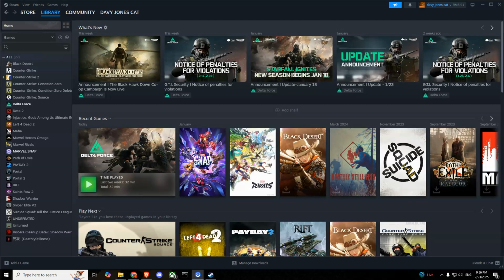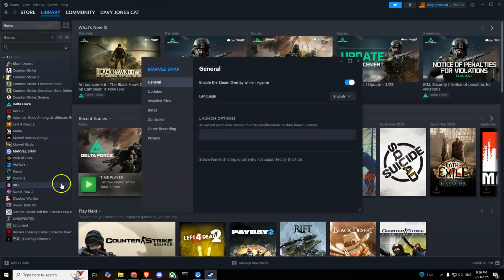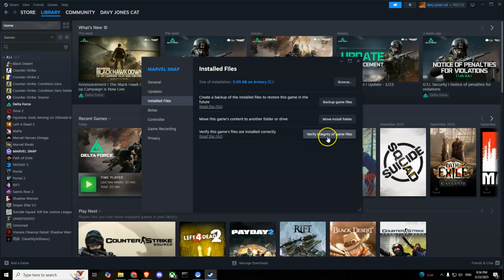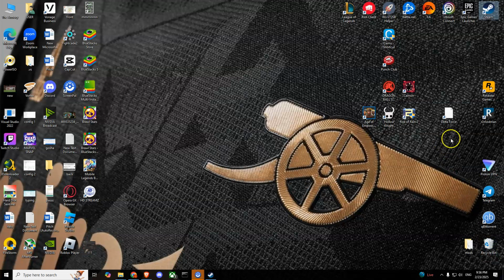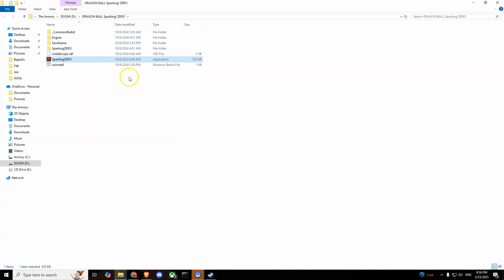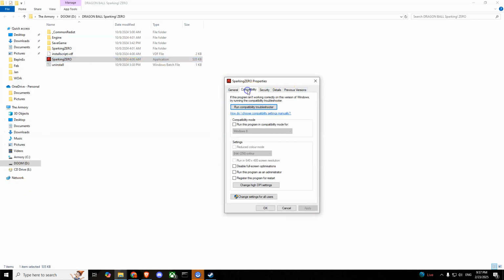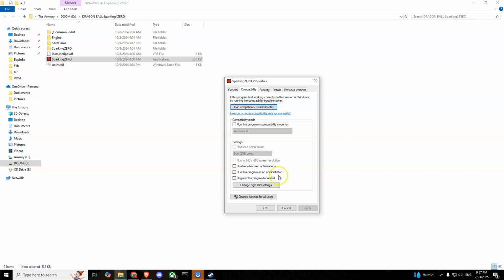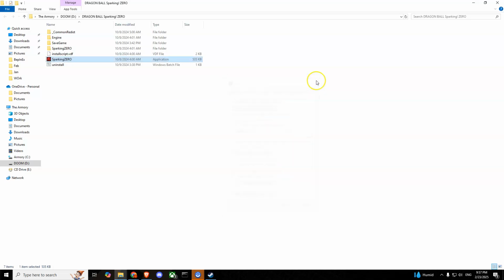How To Fix Geometry Dash Not Opening Steam | Quick Solutions!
In this video, we'll show you some quick and easy fixes to get Geometry Dash running on Steam again! If you're experiencing issues with the game not opening, watch this step-by-step guide to solve the problem. From updating your drivers to checking Steam settings, we’ve got you covered!